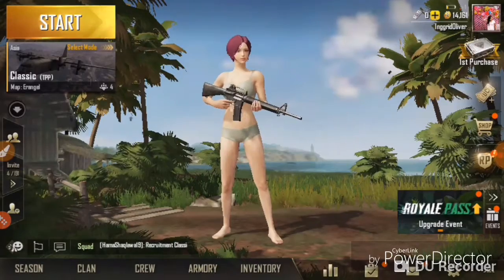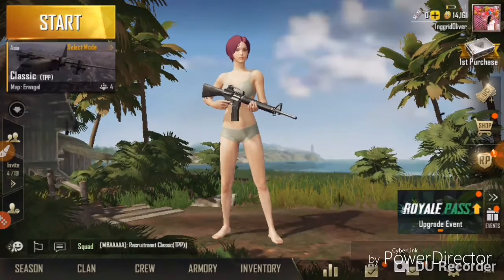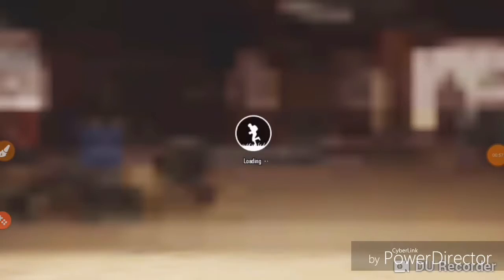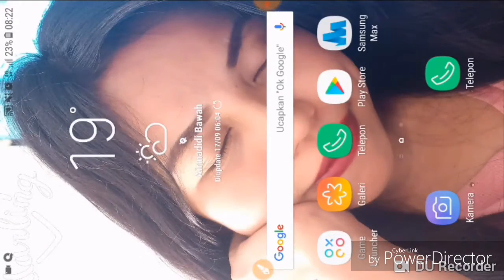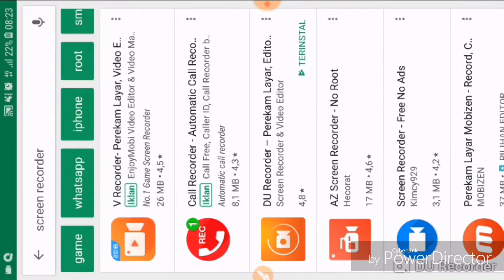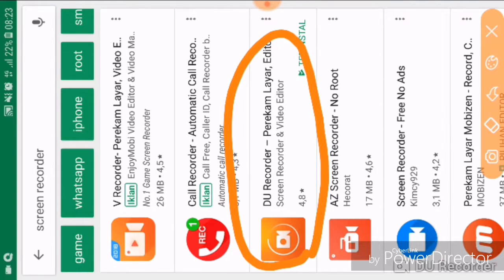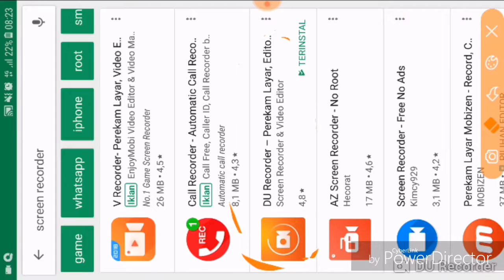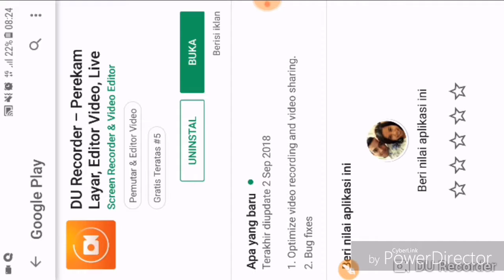How to make screen recording at Android (FAST ONLY 2 MINUTES)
Help how to screen recording